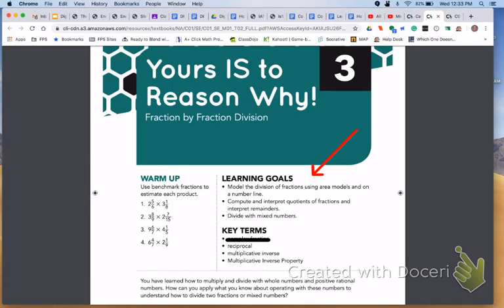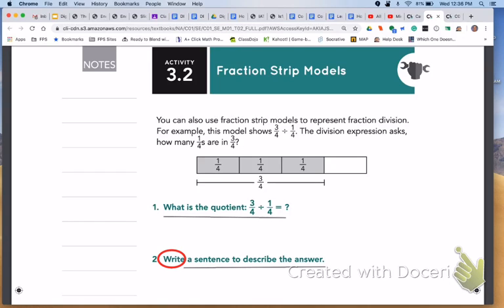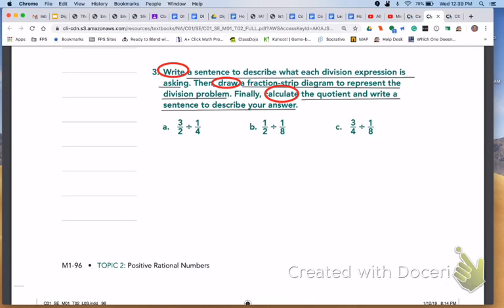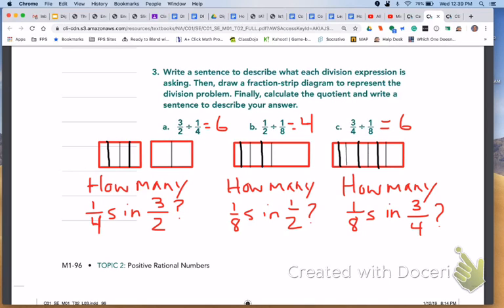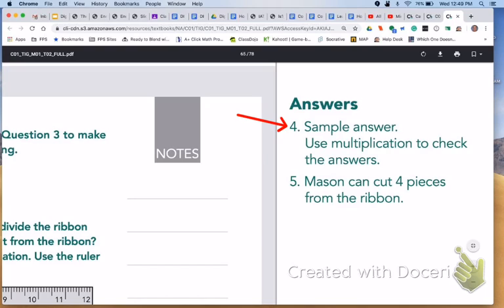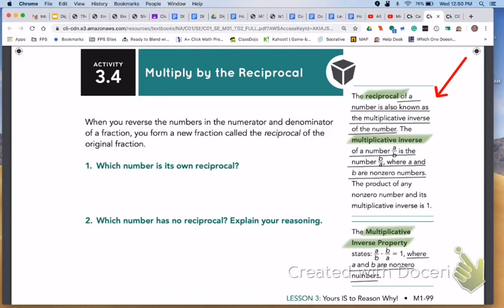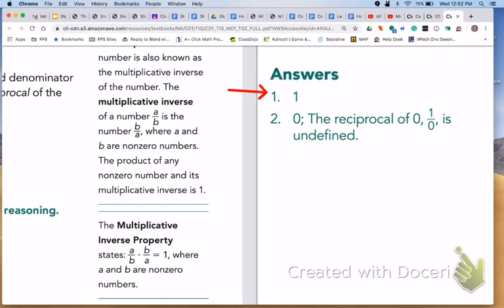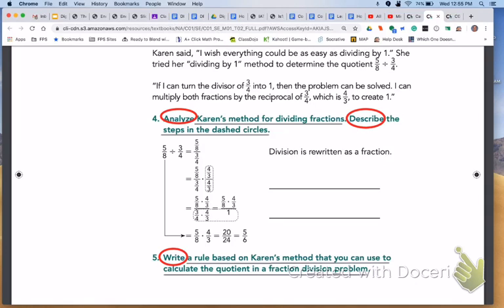Yours Is to Reason Why! (Part 1)